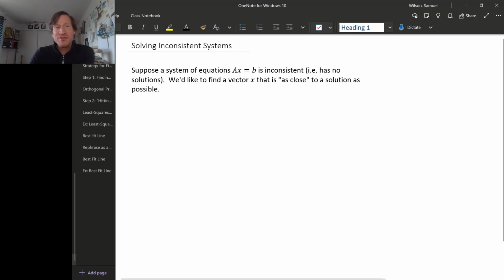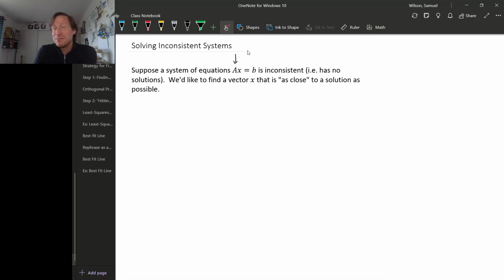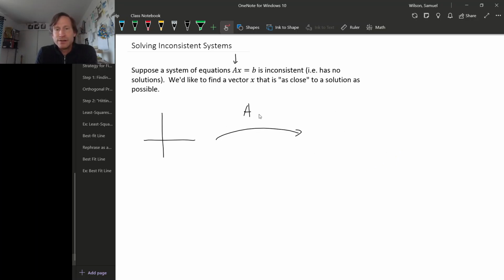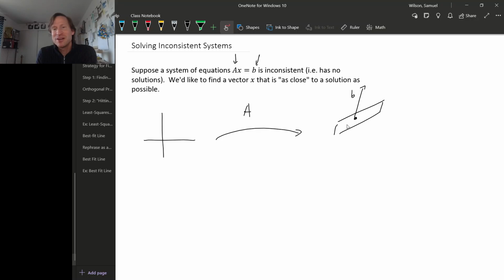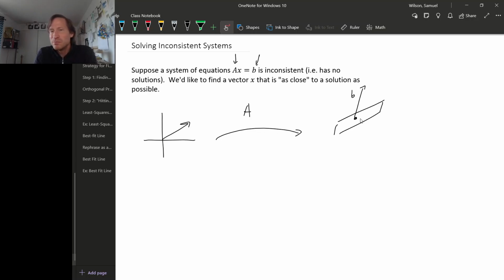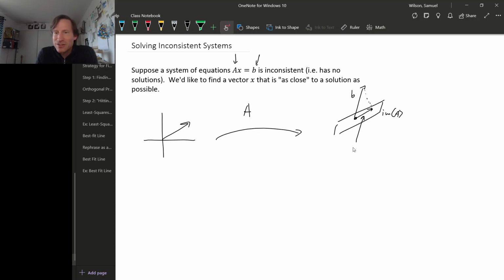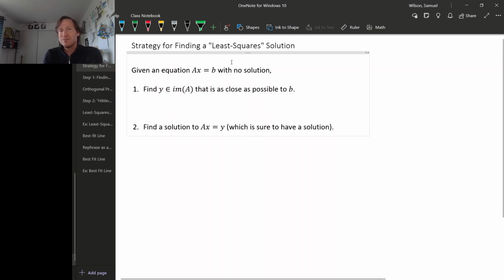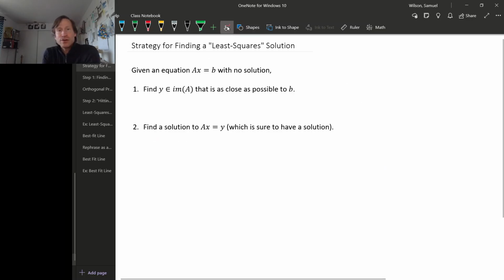4.11.5 1 - Least Squares Intro